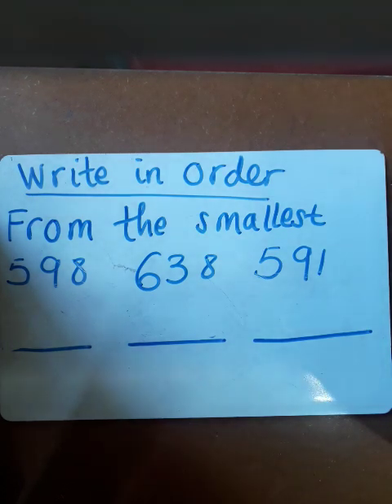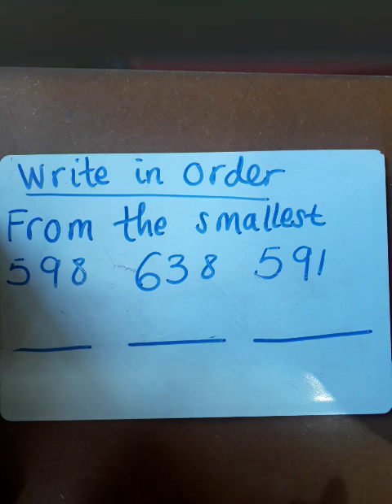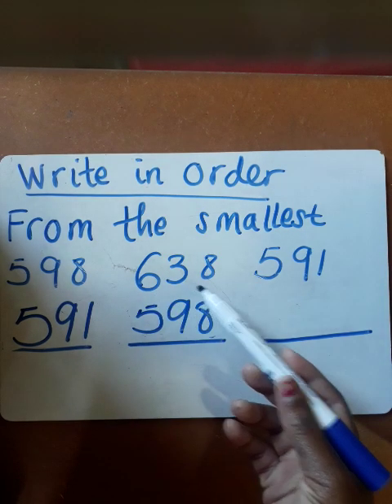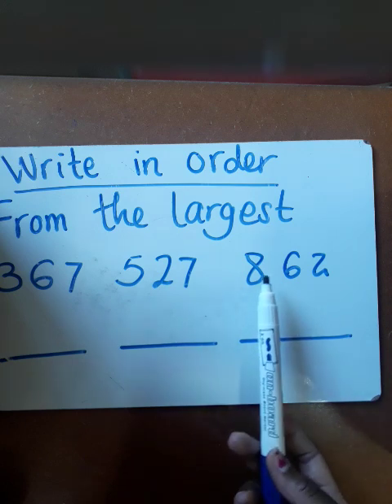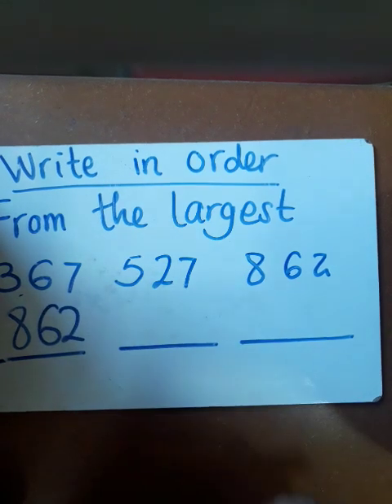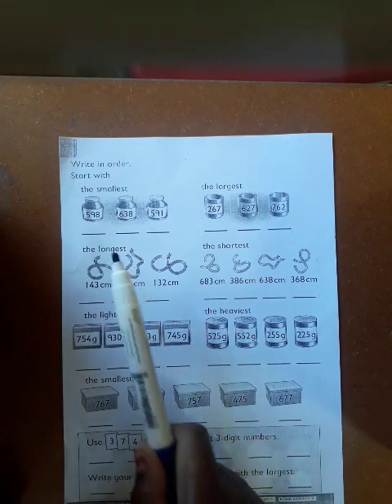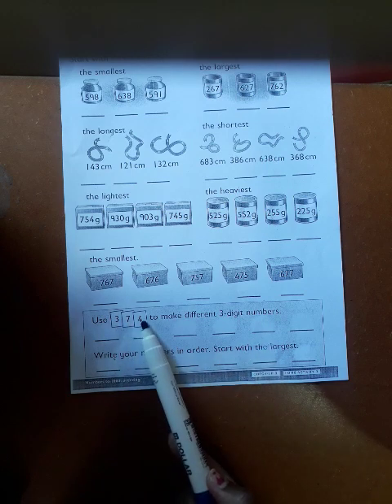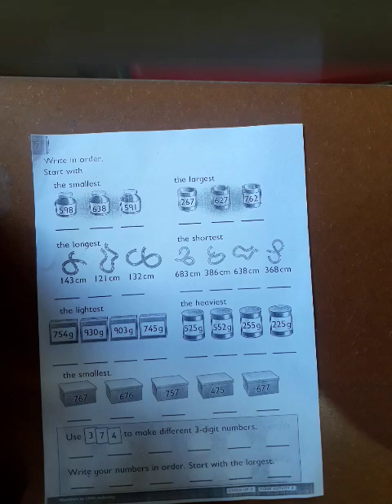Year 3 Maths Wednesday Term 2 Week 2